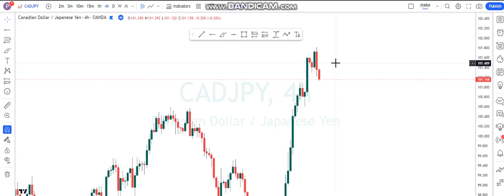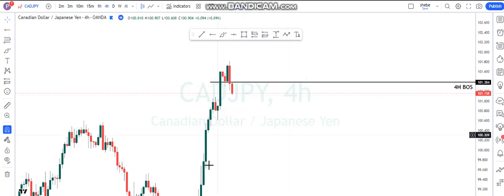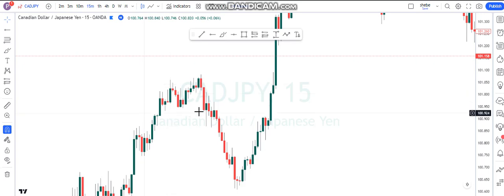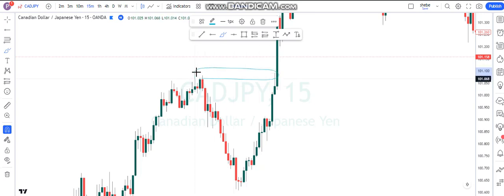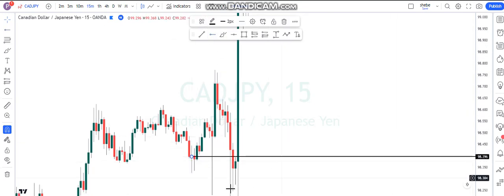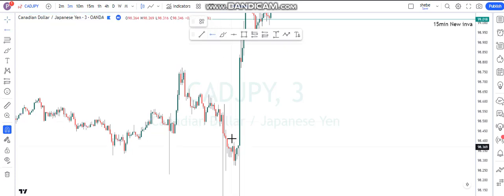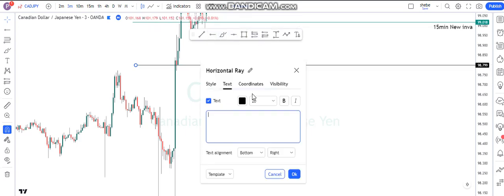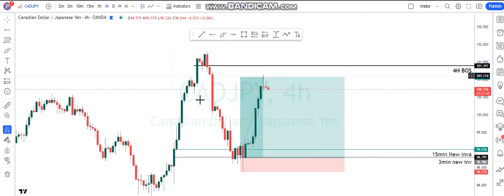Pontential break of trend regard of invalidation Points - Invalidation Strategy